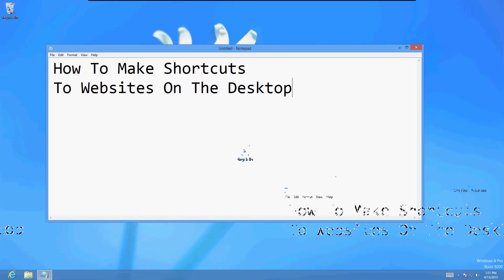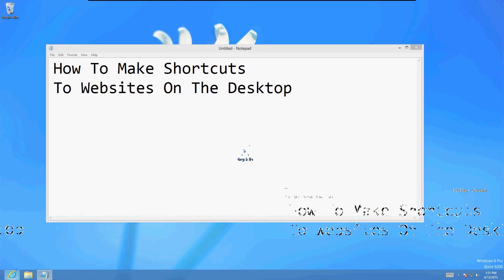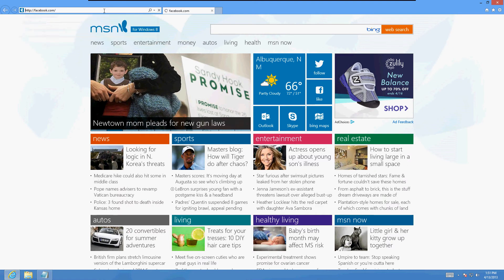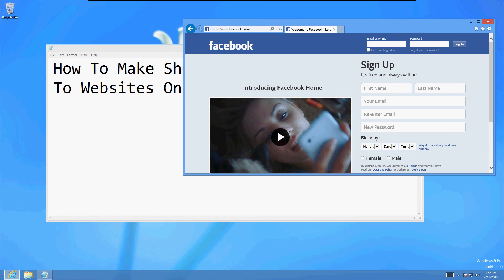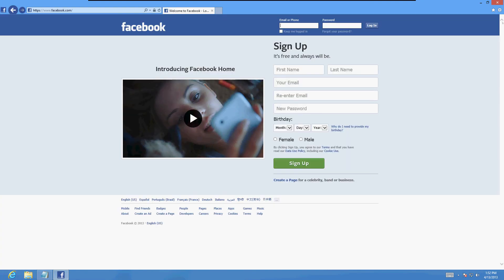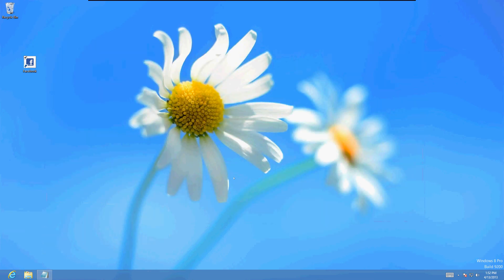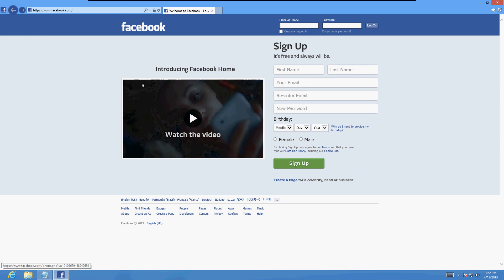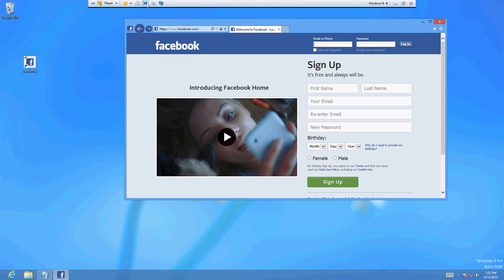How To Make Shortcuts To Websites On The Desktop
In this video tutorial you will learn how to make a shortcut to a website on the desktop.  It is actually very easy.

website shortcut how to make internet firefox chrome windows windows 7 windows 8 windows xp microsoft windows tutorial computer google dekstop software basic easy short drag drop drag & drop yahoo google facebook msn aol google chrome (software) youtube myspace apple __________Recommended Software_____________

tune-up.